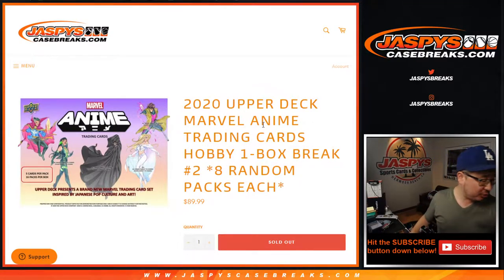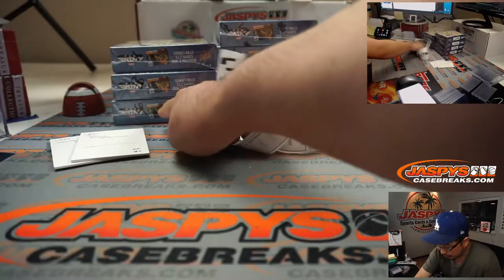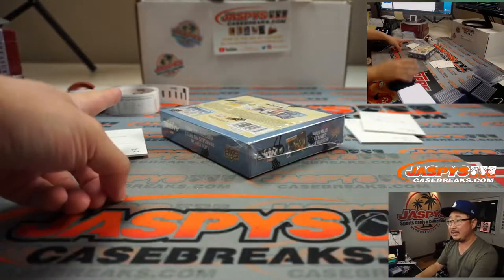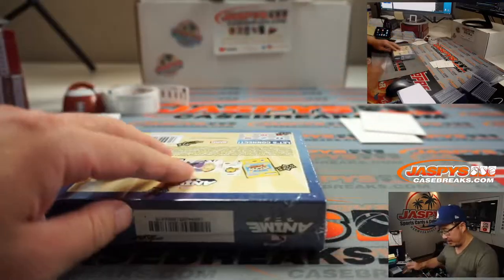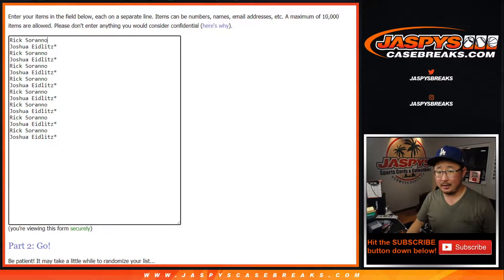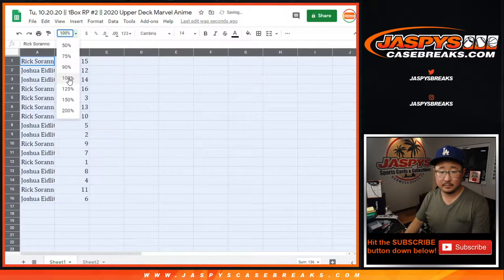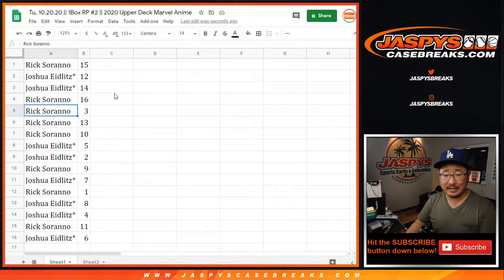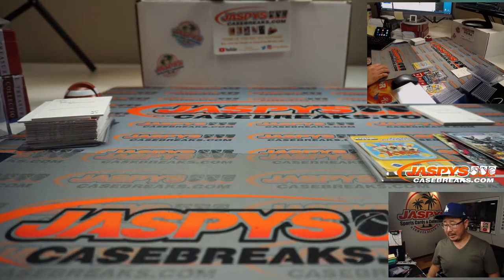Tu, 10.20.20 || 1Box RP #2 || 2020 Upper Deck Marvel Anime